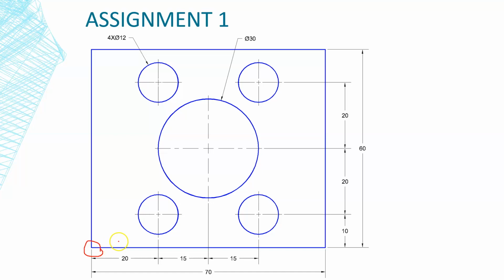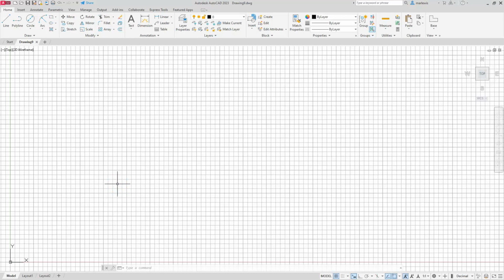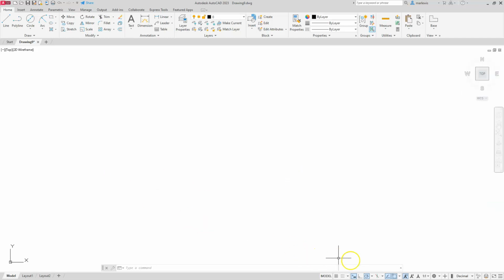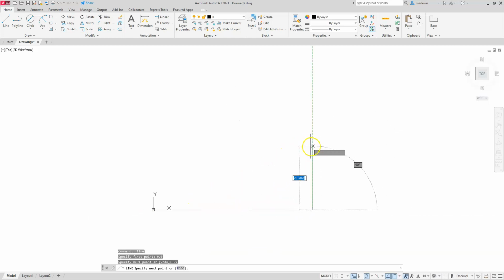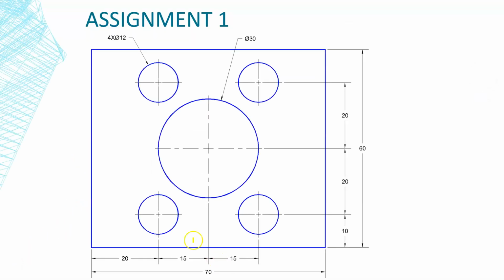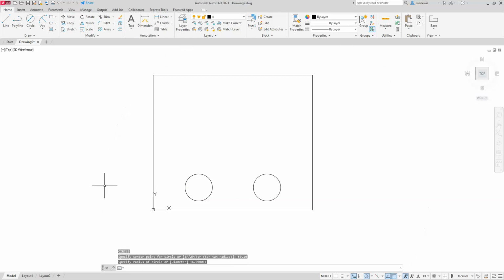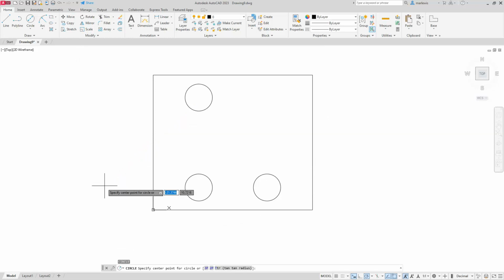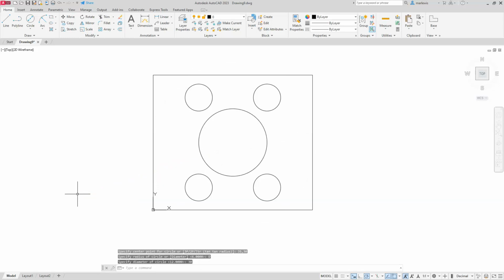AutoCAD Lines and Enter to Repeat